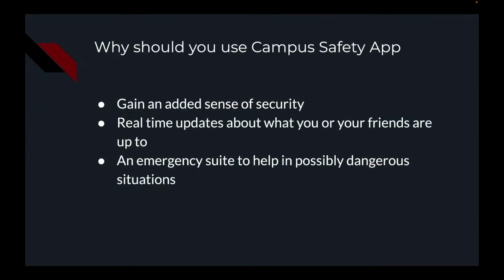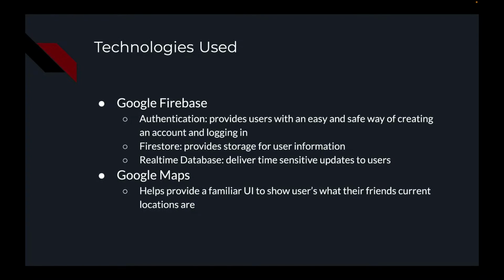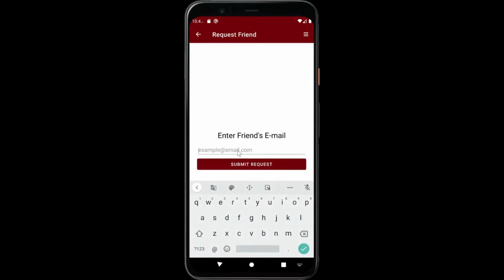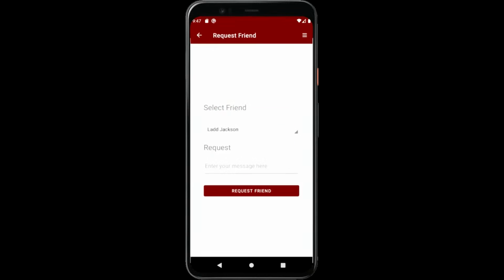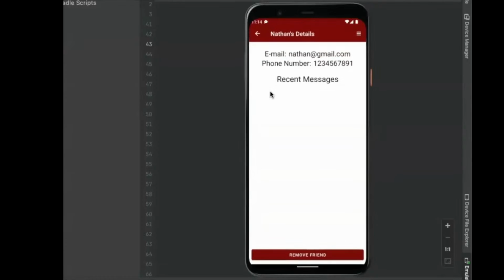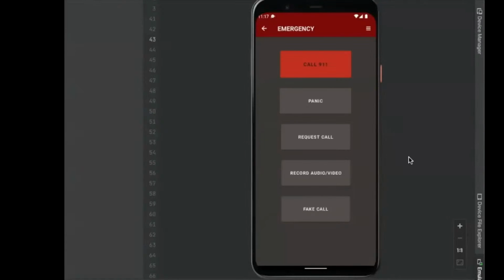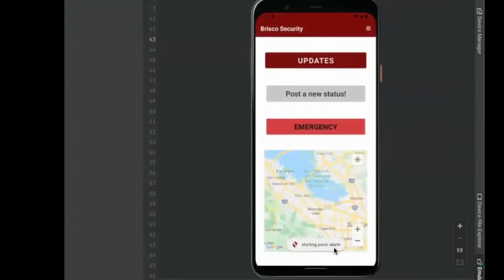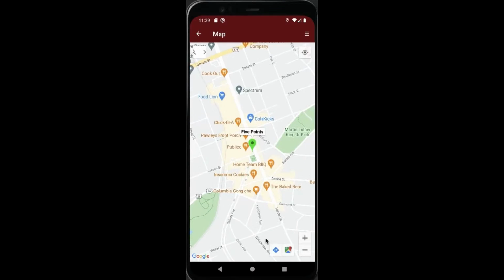Campus Safety App